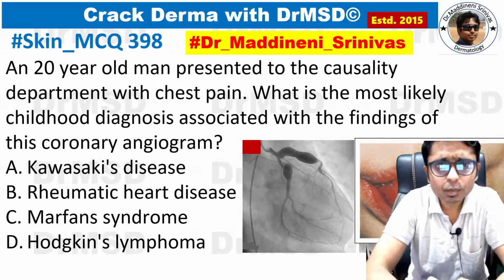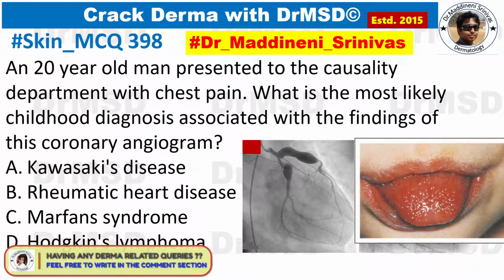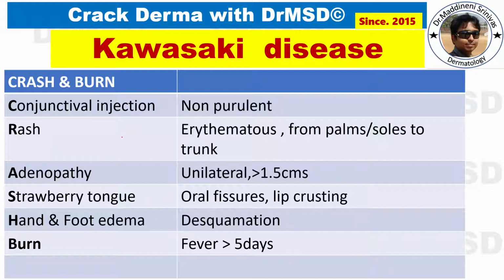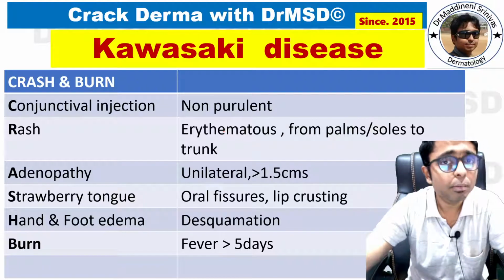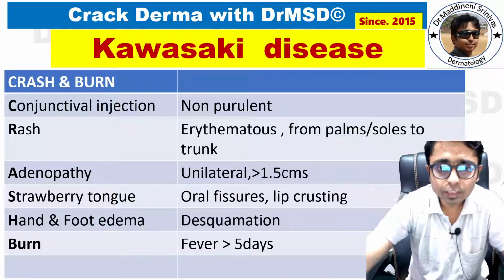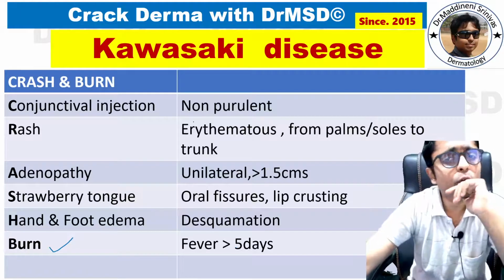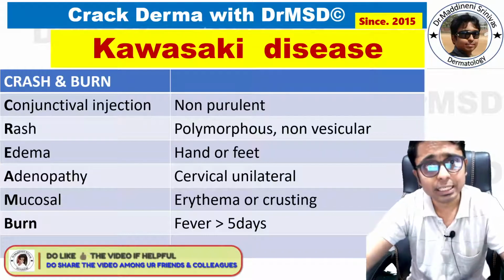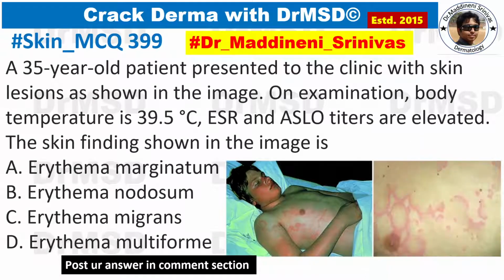MNEMONIC for Clinical Features of KAWASAKI Disease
Kawasaki Disease | Strawberry Tongue | Coronary Aneurysm | CRASH CREAM & Burn | Cervical Adenopathy

NEET AIIMS PG | Crack Derma with DrMSD
1. NEET PG
2. Skinpedia
3. Dermpedia
4. Dermapedia
5. DRMSD
6. Dr Maddineni Srinivas
7. Skin Encyclopedia
8. Derma Encyclopedia
9. NEET PG
10. INICET
11. NEXT 2026
12. NEXT 2027
13. FMGE
14. MRCP
15. USMLE
16. PLAB
17.  PYQs
18. IBQs

Topic: Kawasaki Disease – Key Clinical Features & Diagnosis
Clinical Case:
A 20-year-old man presents with chest pain.

Coronary angiography reveals coronary artery aneurysms.

Clinical image shows a strawberry tongue.

These findings are suggestive of a childhood diagnosis of Kawasaki Disease.

Key Diagnostic Features of Kawasaki Disease:
Mnemonics:
CRASH and Burn

C: Conjunctival injection (non-purulent)

R: Rash (non-vesicular; affects palms, soles, trunk)

A: Adenopathy (cervical, more than 1.5 cm, unilateral)

S: Strawberry tongue (with oral fissures, lip crusting)

H: Hand and foot edema/erythema

Burn: Persistent fever more than 5 days

CREAM (Alternative mnemonic)

C: Conjunctival injection

R: Rash

E: Edema of hands and feet

A: Adenopathy

M: Mucosal erythema and crusting

Plus fever  more than 5 days

Additional Clinical Clues:
Periungual desquamation seen 2 weeks after fever onset.

Multiforme rash (any type except vesicular).

Strawberry tongue, oral mucosal changes (fissures, erythema, crusting).

Diagnosis Criteria:
Fever more than or equal to 5 days plus more than or equal to 4 of 5 clinical features above.

Key Treatment:
Most important medication to prevent coronary artery aneurysm:: IVIG (Intravenous Immunoglobulin)]

DrMSD,
Dr Maddineni Srinivas Dermatologist,
dermatology lectures,
dermatology mcq,
NEET,
FMGE,
MRCP,
USMLE,
INICET,
Cerebellum Academy,
CBA,UPSC CMS DERMA RECALL,
UPSC CMS 2024 Dermatology Skin RECALL,
cerebellum academy,
neetpg2025,
inicet2025,
fmge2025,
UPSC CMS 2024 AUTHENTIC Dermatology RECALL by a DERMATOLOGIST,
Kawasaki Disease MBBS Dermatology lecture,
Kawasaki Disease Dermatology lecture MBBS,
Kawasaki Disease MBBS Skin / Dermatology lecture,